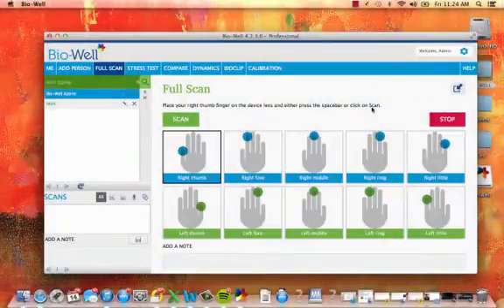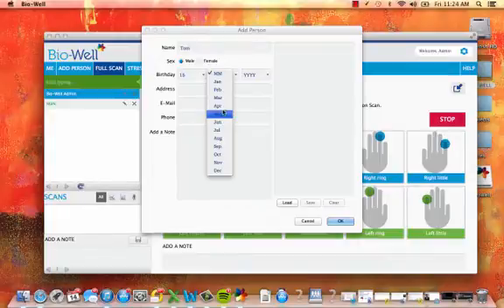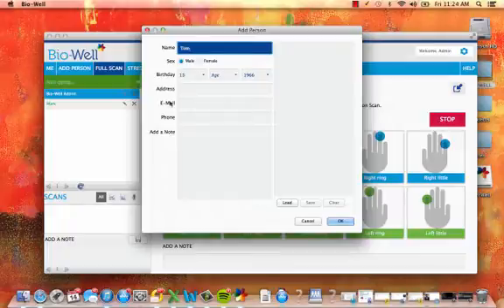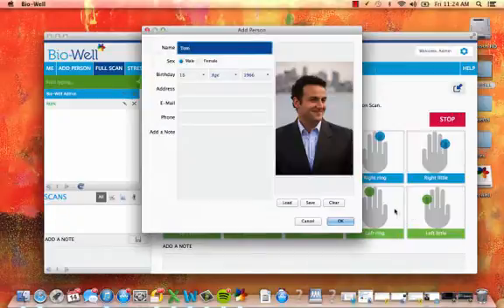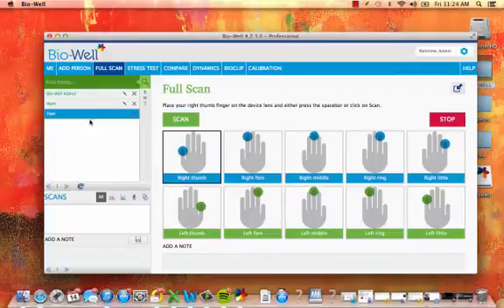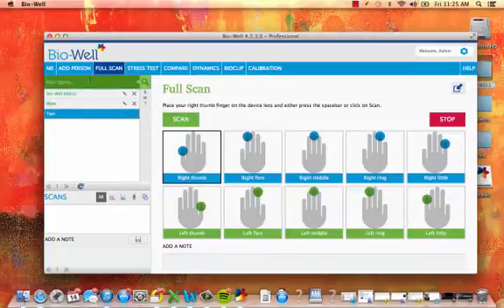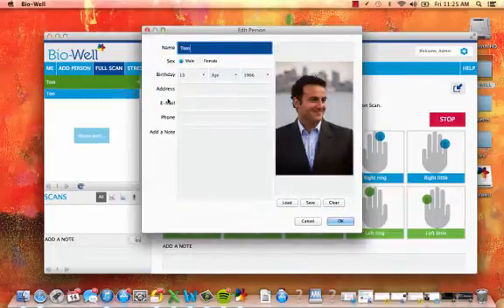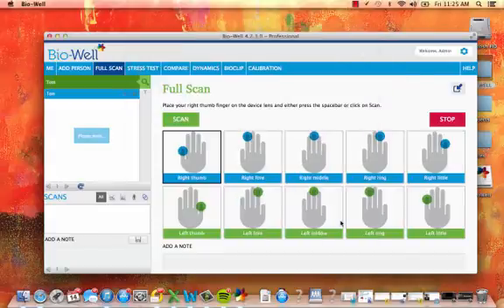Bio-Well Tutorial: Adding or Editing a User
Learn how to add or edit a user within the Bio-Well software.